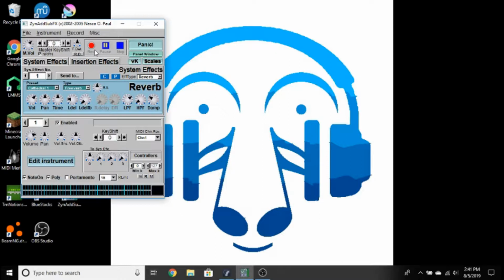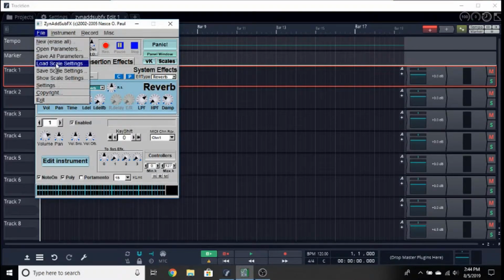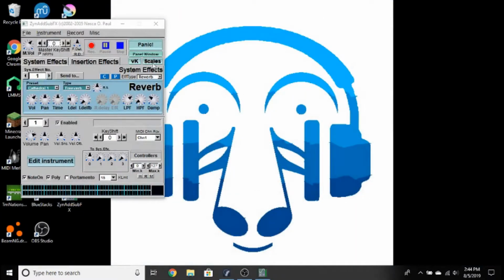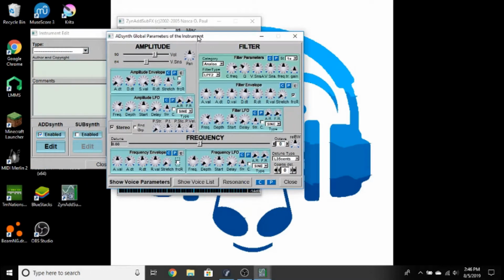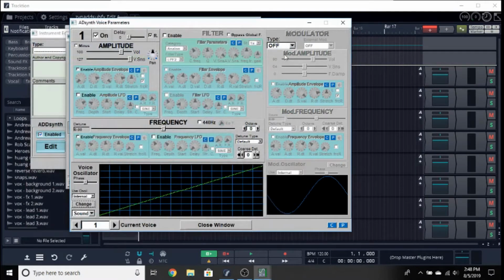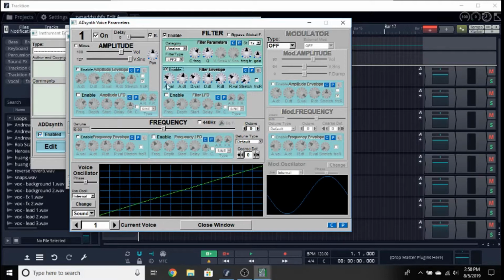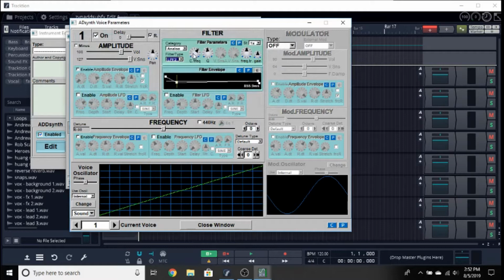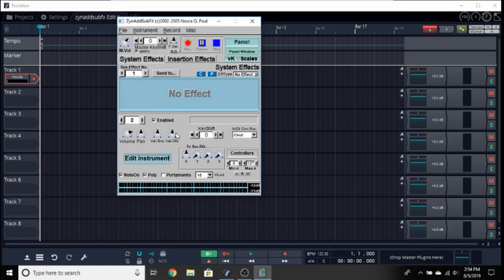ZynAddSubFX Tutorial & Review, Free, Opensource Synth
I show you ZynAddSubFX, the best sounding free and opensource synth.